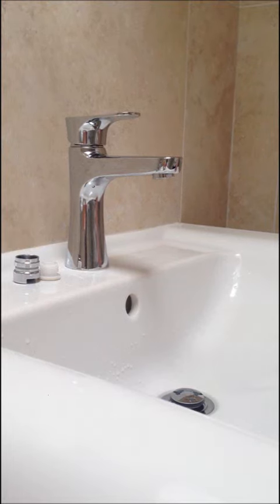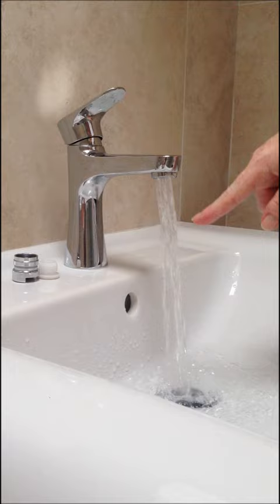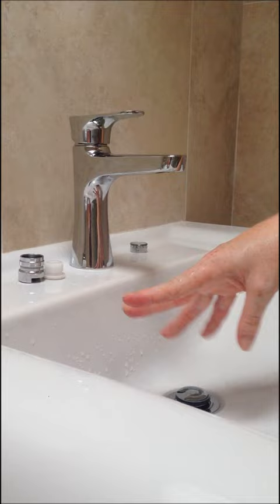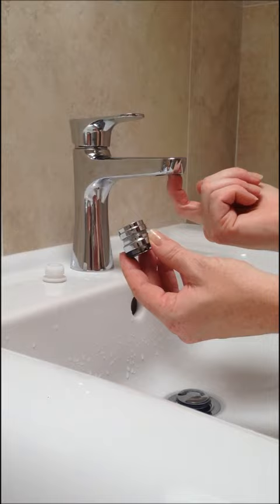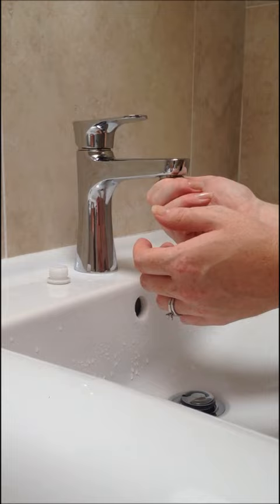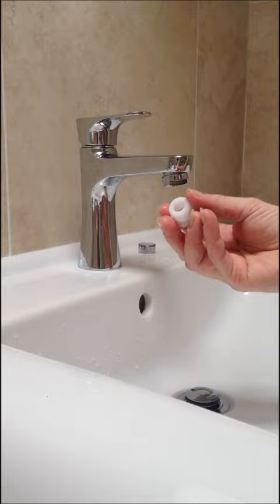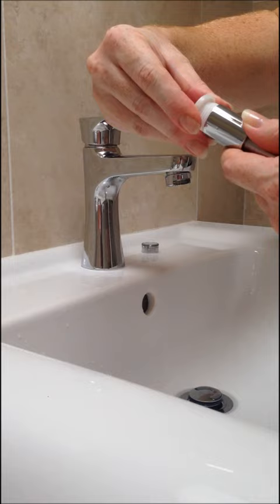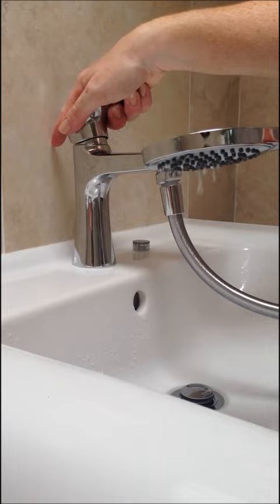How To Convert Your Sink Into A Shower With The Revolutionary 'Quick Fit' Connector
The brilliant Quick-Fit adaptor means that you can connect a proper shower hose onto a single mixer tap. No plumbing required.whether in the basin or the bath! make a shower tap in a moment.